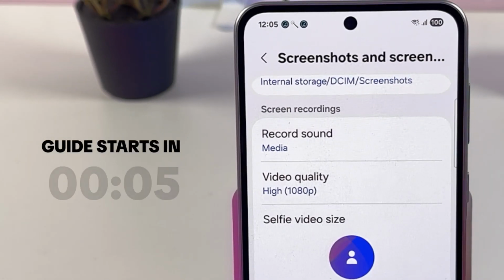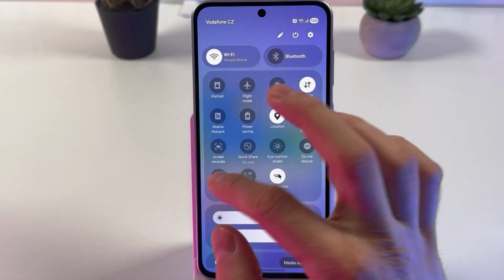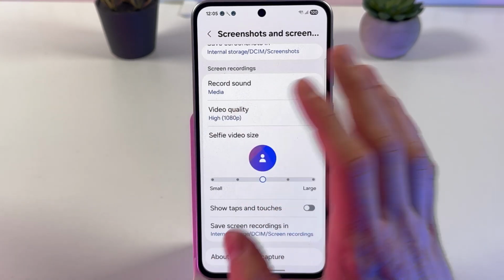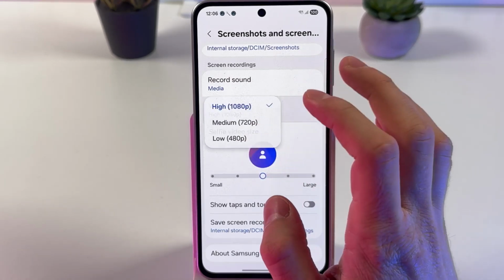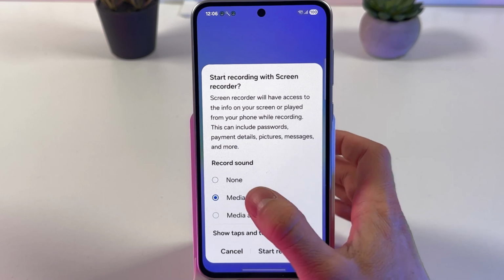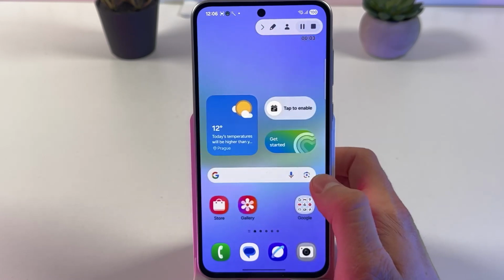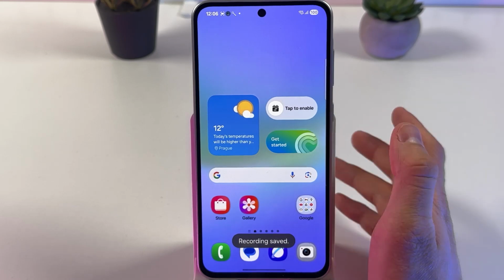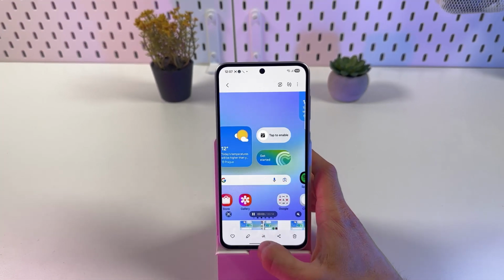Samsung Galaxy A36 Screen Recording Guide - Step-by-Step Tutorial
Discover the easiest and most efficient way to capture every moment and detail on your Samsung Galaxy A36 with the built-in screen recording feature. I'll show you step-by-step how to access and customize the screen recording settings to match your preferences, whether you want to record gaming sessions or create tutorials with internal sounds or microphone commentary. I also explain how to utilize the selfie video feature to add a personal touch to your recordings and highlight your interactions on the screen for clearer demonstrations. Everything you need to know is right here, so don't miss out on mastering your device's capabilities!

This video also covers the following topics:
- Screen Recording on Samsung Galaxy A36: A Step-by-Step Guide
- How to Record Your Screen on a Samsung Galaxy A36 Efficiently
- Capture and Record Your Screen on a Samsung Galaxy A36